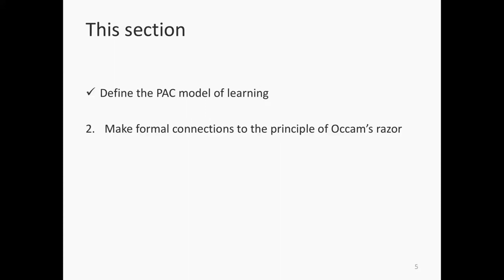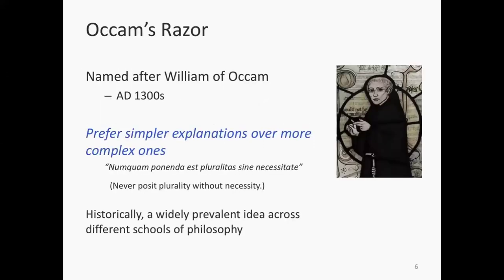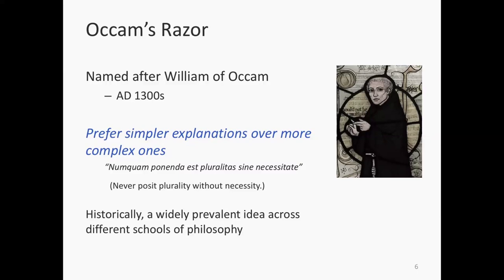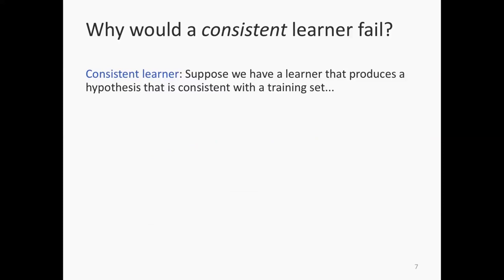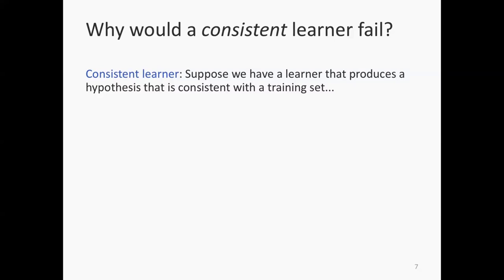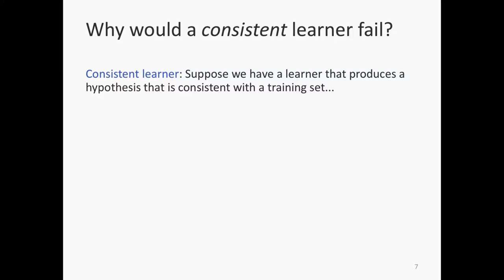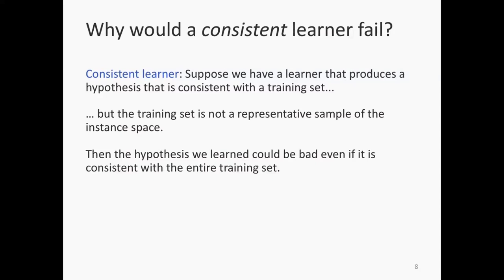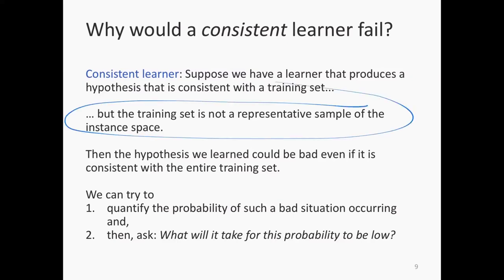Machine Learning: Lecture 13b: Occam's Razor for consistent learners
This lecture presents the Occam's razor theorem for consistent learners.